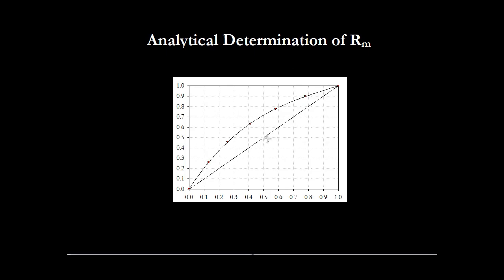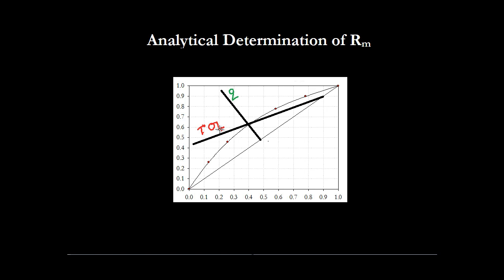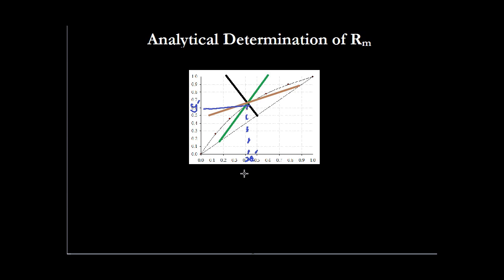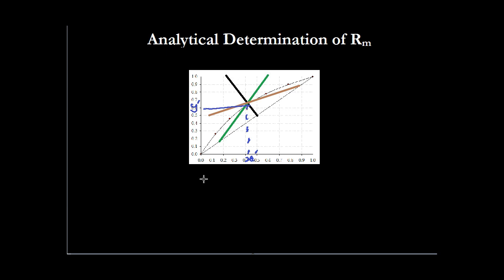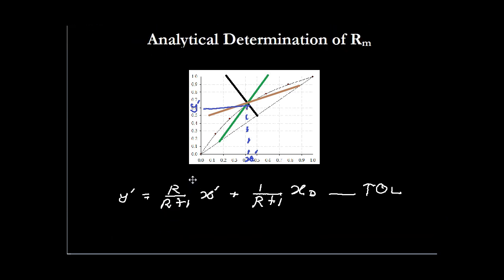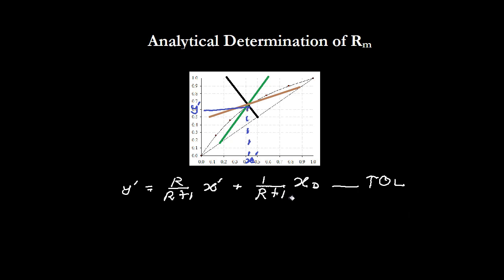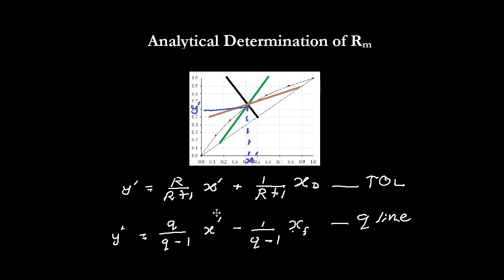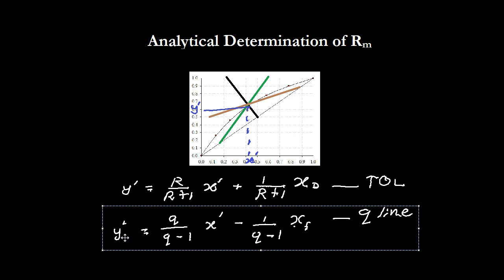Minimum Reflux ratio 1.mp4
1st part of the lecture that describes the analytical method to find out the minimum reflux ratio in a binary distillation system